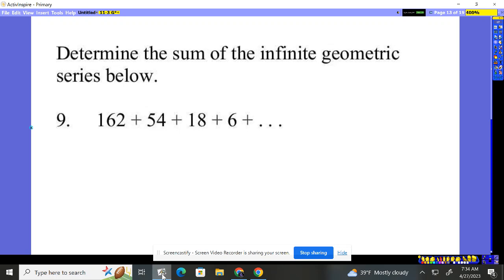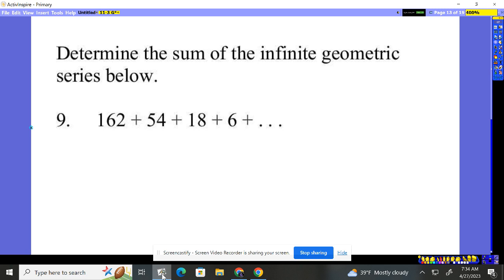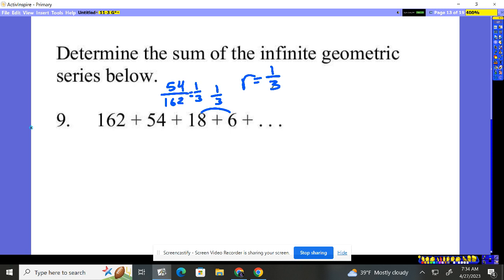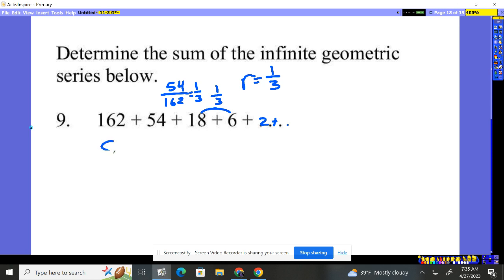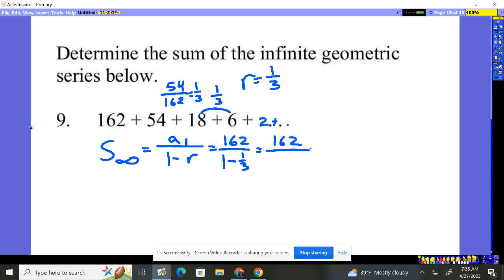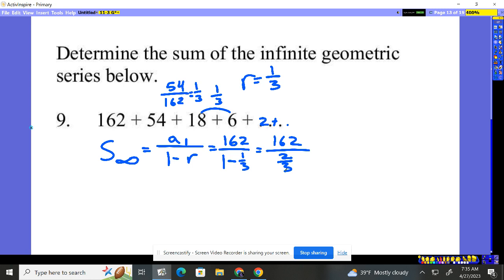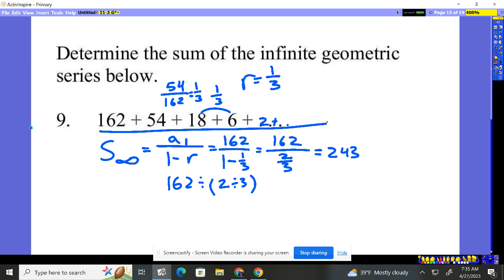Algebra 2 11-3 #9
Summations of Geometric and Arithmetic sequences